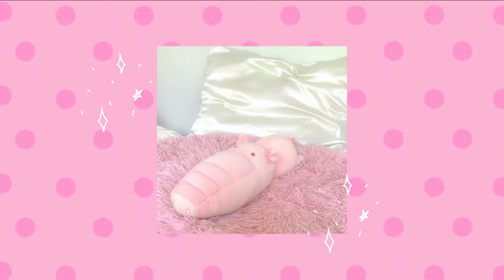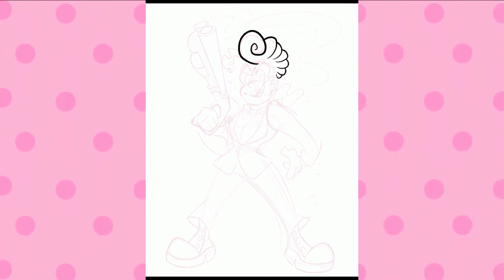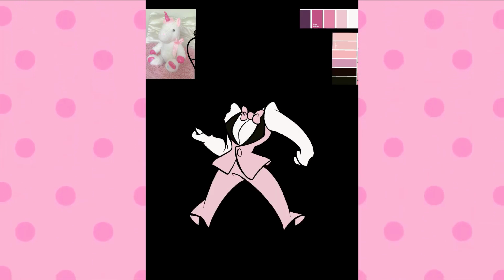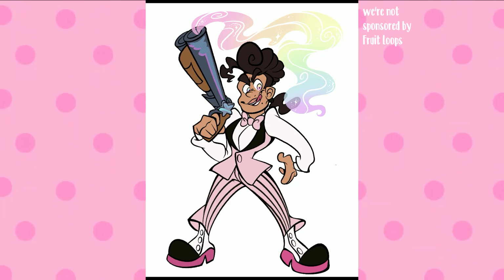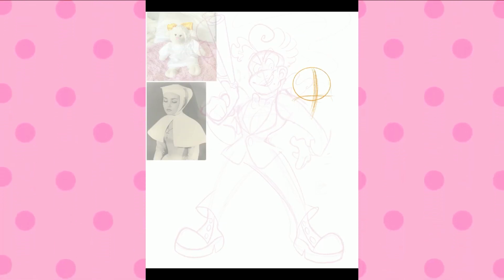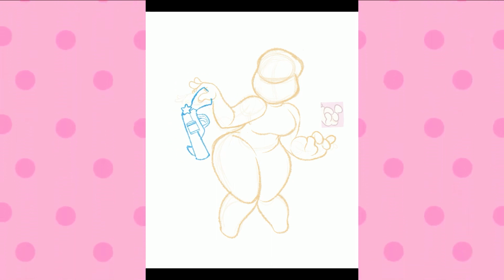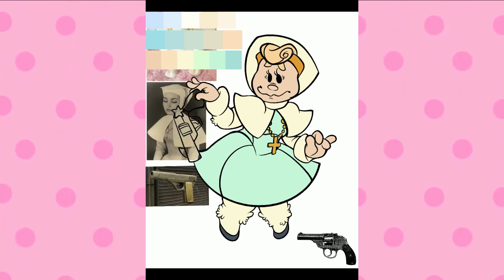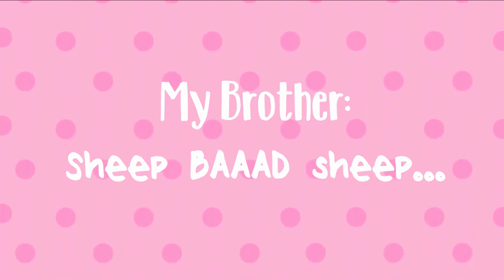Drawing my PLUSHIES as HUMANS | Part 1